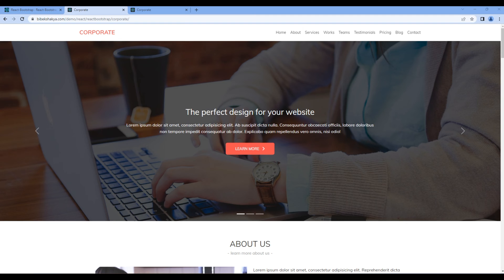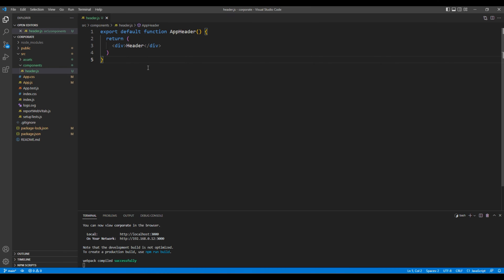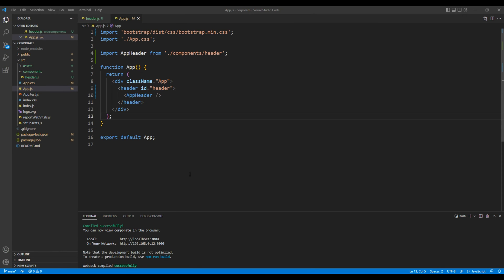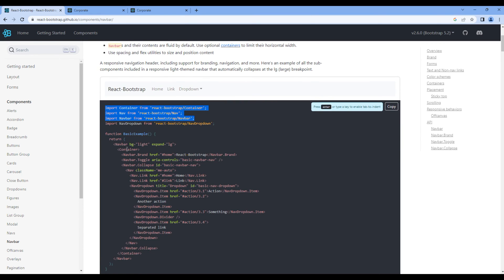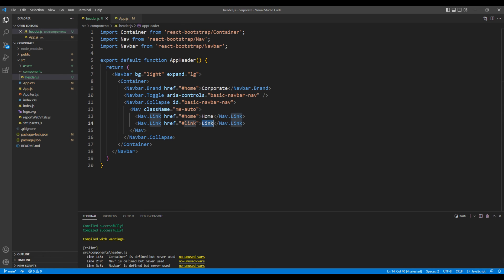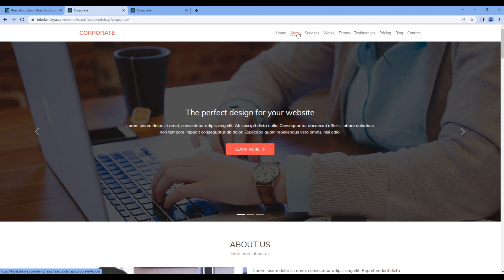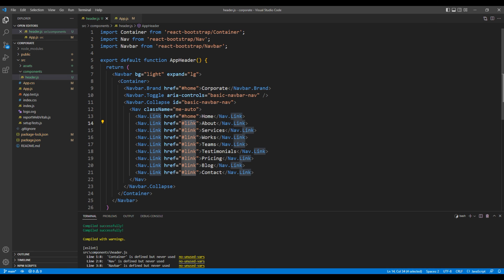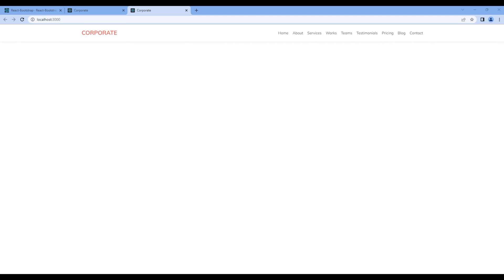React Bootstrap #3 - Use navbar component to work on header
Introduction:
Learn React Bootstrap with Real Project.
In this tutorial, we'll use nav and navbar component to work on the header and navigation.